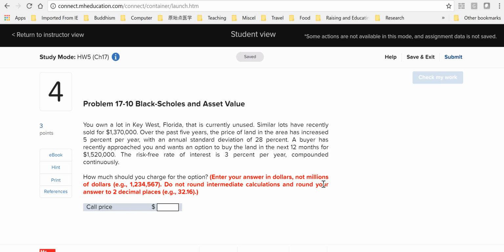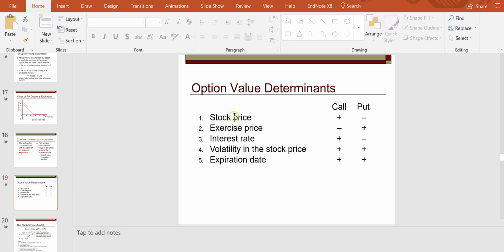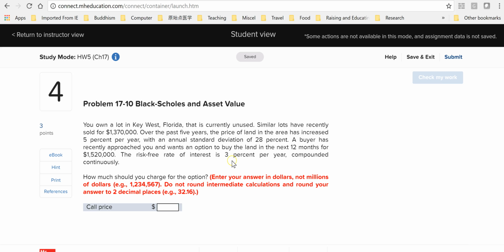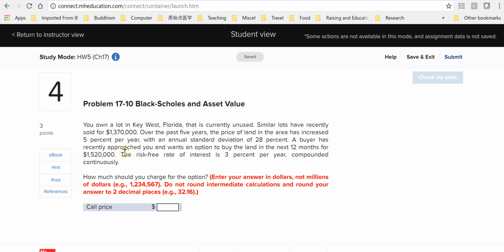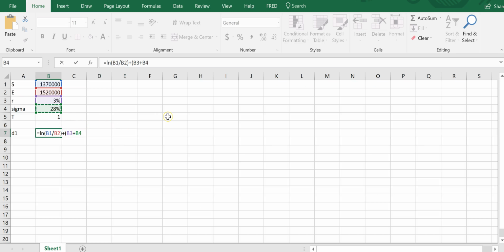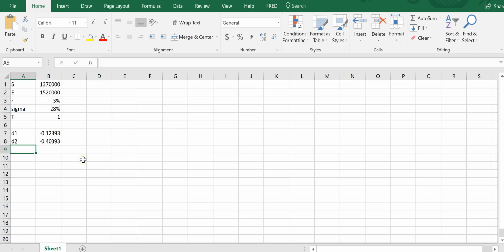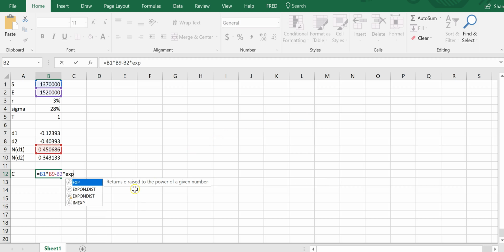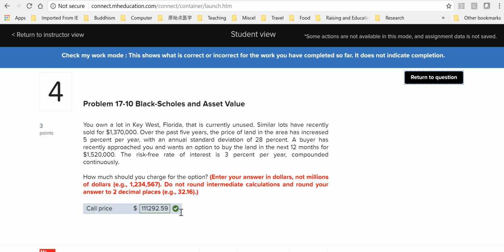FIN 625 - HW5, Q4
This example shows you how to calculate the Black-Scholes value of a call option based on land value.